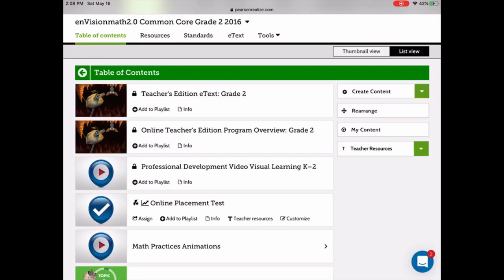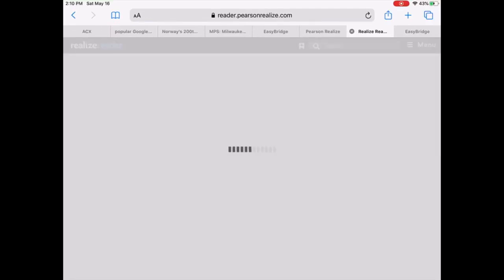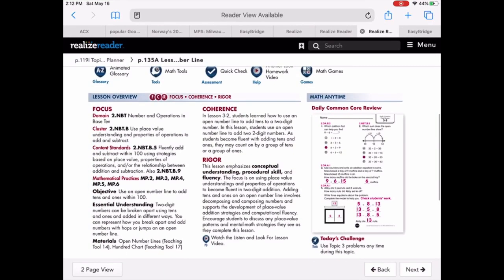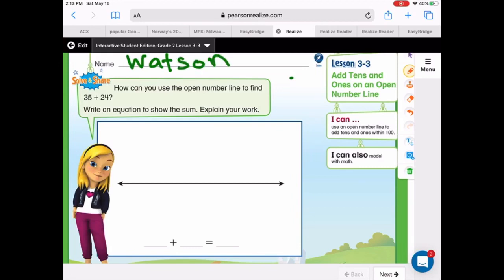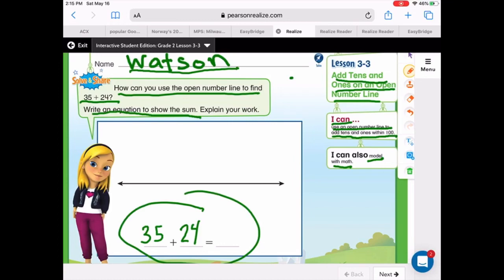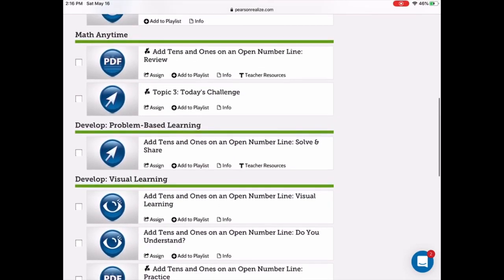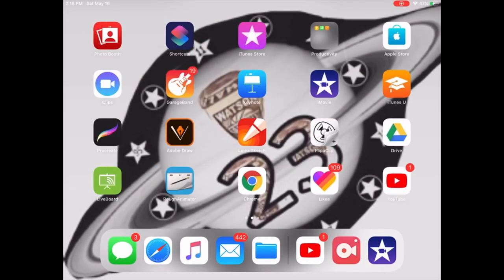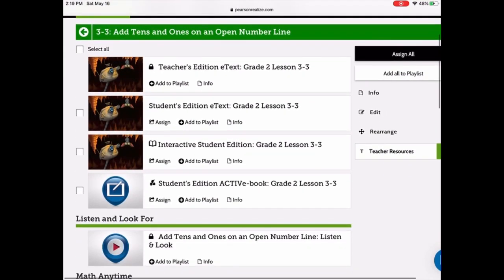ENVISION Math INTERACTIVE TO TEACH REMOTELY 😛